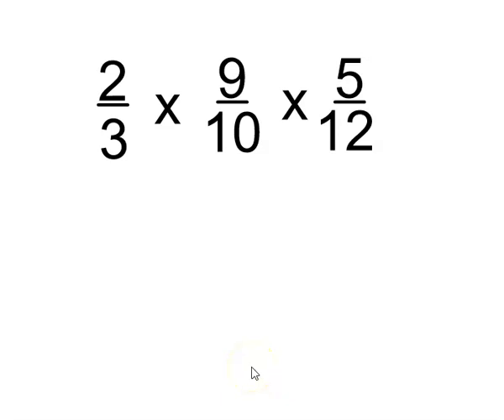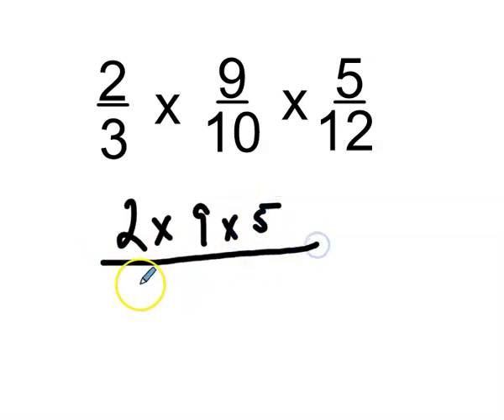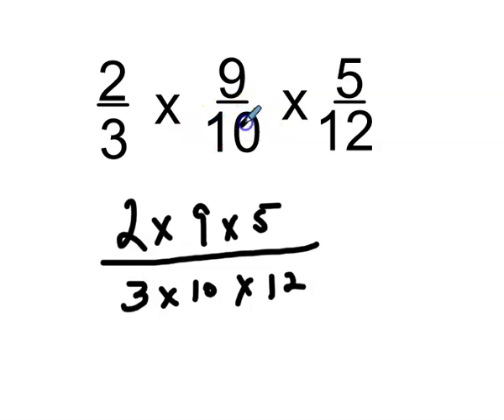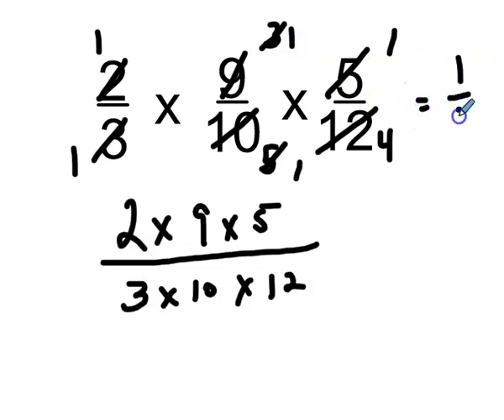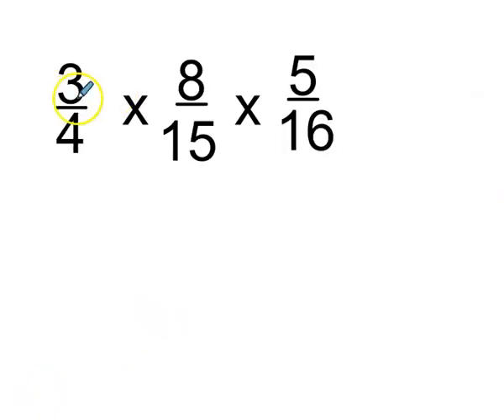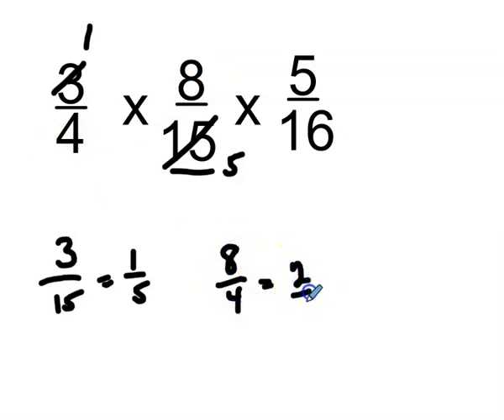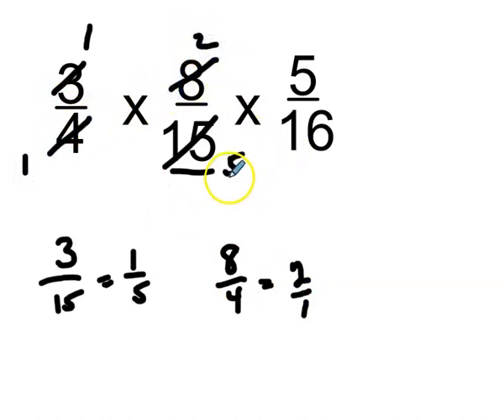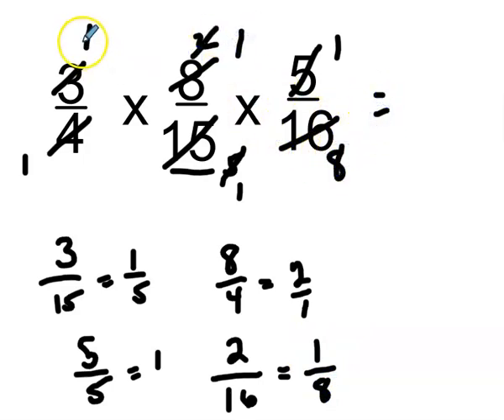Multiplying more than one fraction at a time Math Tip from His Vessel Academy